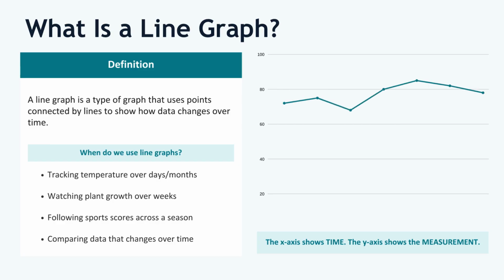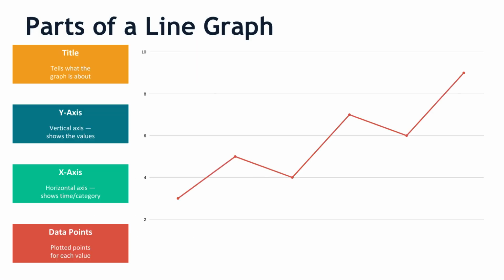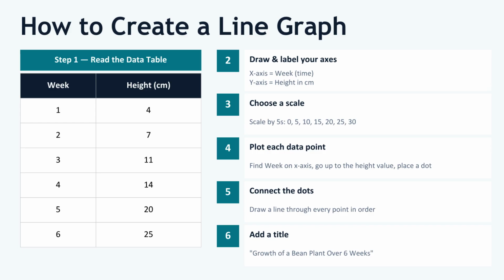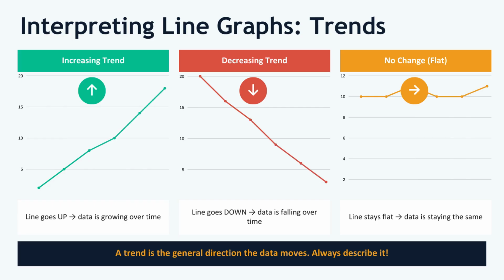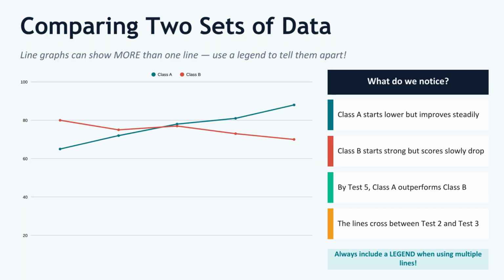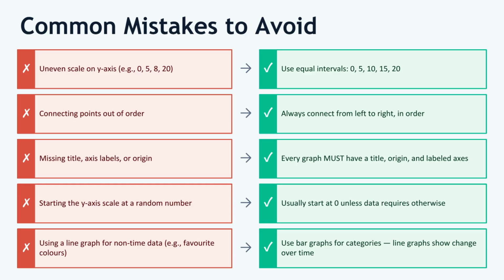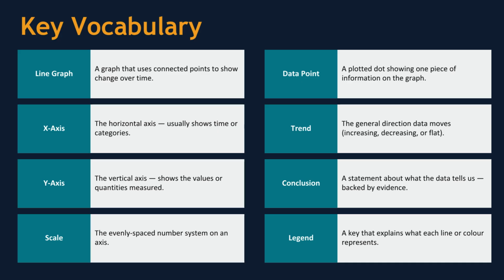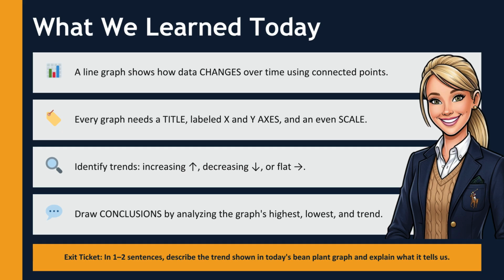How To Create, Label, & Interpret Line Graphs With Mrs Spidel - Step By Step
📊 How to Make a Line Graph | Step-by-Step with Mrs. Spidel | Genius Plus Twins

Want to master line graphs once and for all? In this video, Mrs. Spidel walks you through EVERYTHING you need to know — from a blank grid all the way to a fully labeled, perfectly interpreted line graph. Whether you're a student, a parent helping with homework, or just brushing up on data skills, this lesson breaks it all down in the clearest, most friendly way possible!

✅ WHAT YOU'LL LEARN IN THIS VIDEO:
🔹 What a line graph is and when to use one
🔹 How to set up your x-axis and y-axis correctly
🔹 How to choose the right scale and intervals
🔹 How to plot data points accurately
🔹 How to connect the dots and draw your line
🔹 How to label your axes and write a proper graph title
🔹 How to add a key or legend (when needed)
🔹 How to READ and INTERPRET your graph like a pro
🔹 Practice tips so the skill STICKS

👩‍🏫 TAUGHT BY: Mrs. Spidel — a passionate educator who makes math and data skills approachable, fun, and easy to understand for learners of all ages!

📺 FROM THE CHANNEL: Genius Plus Twins

🔎 GREAT FOR:
✔ Students in grades 3–8
✔ Homeschool families
✔ Standardized test prep (STAAR, MAP, Common Core)
✔ Visual learners who need it shown, not just told

📤 SHARE it with a classmate or parent who needs this!